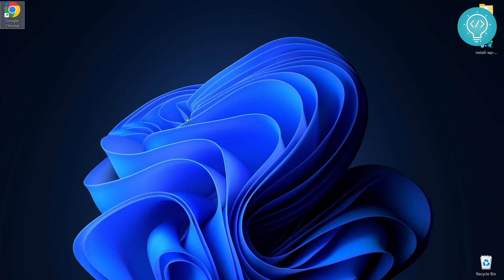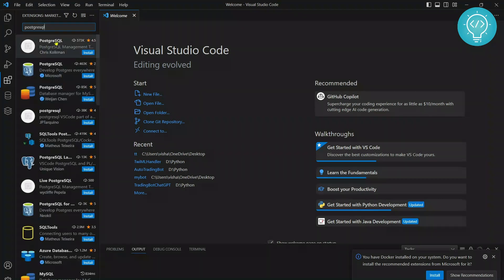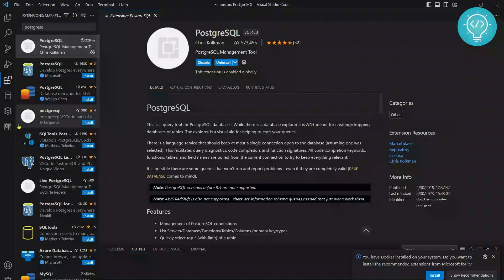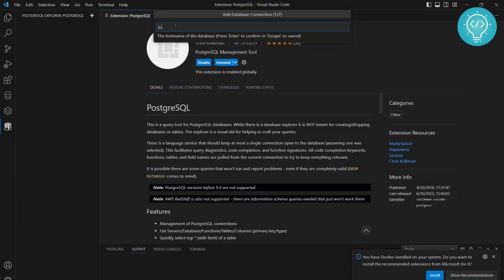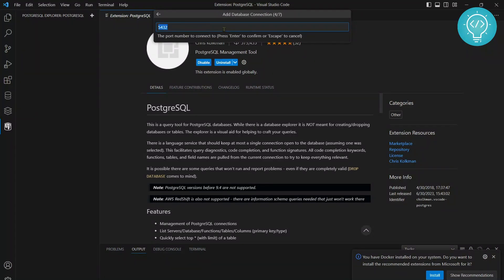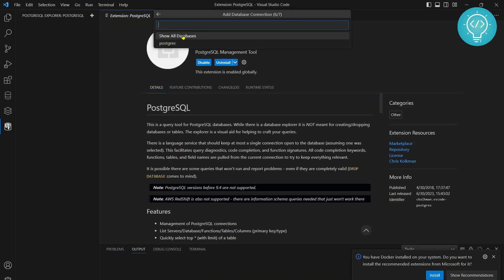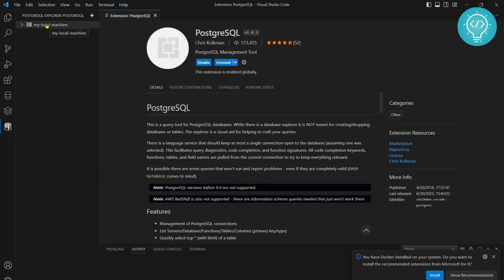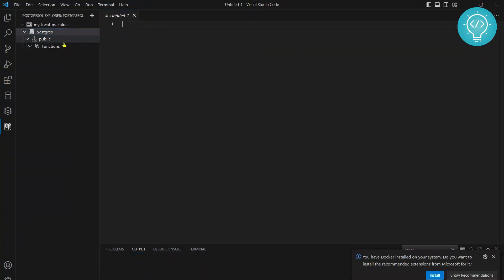How to Connect to PostgreSQL Database in Visual Sudio Code | PostgreSQL Queries in VS Code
In this video, you will learn how to connect to PostgreSQL database from Visual Studio Code. PostgreSQL is a popular and powerful open source relational database that supports many advanced features, such as JSON, full-text search, and geospatial data. Visual Studio Code is a lightweight and versatile code editor that supports many languages and extensions, including SQL. You will see how to use the PostgreSQL extension for Visual Studio Code to connect to the database, write and execute SQL queries, and explore the database schema. You will also learn how to use the integrated terminal and the psql command-line tool to interact with the database from Visual Studio Code. By the end of this video, you will be able to connect to PostgreSQL database from Visual Studio Code and work with your data efficiently.